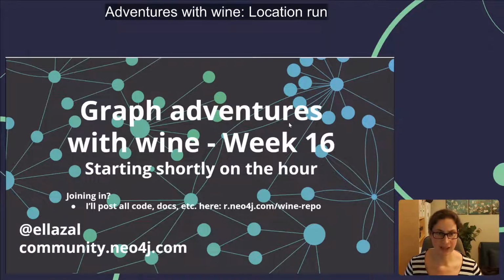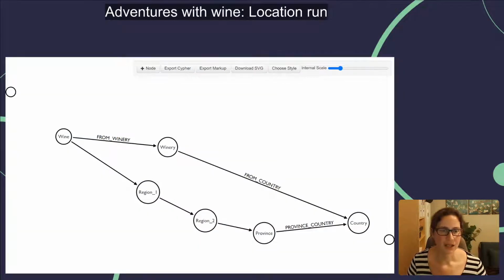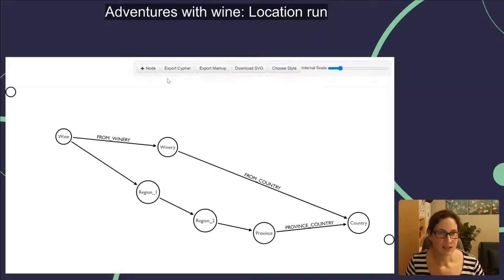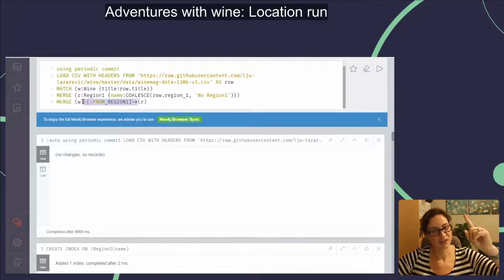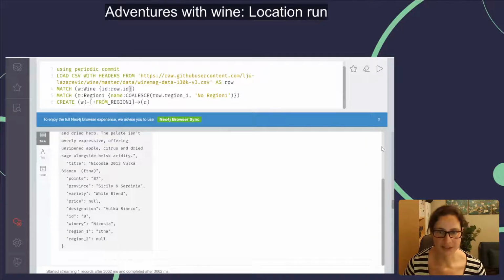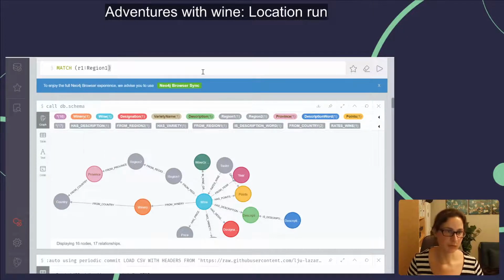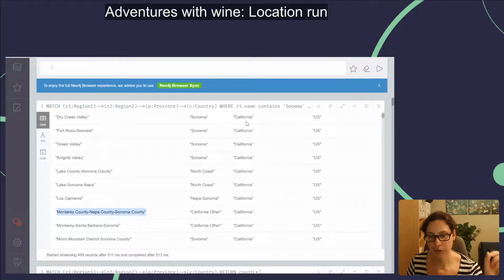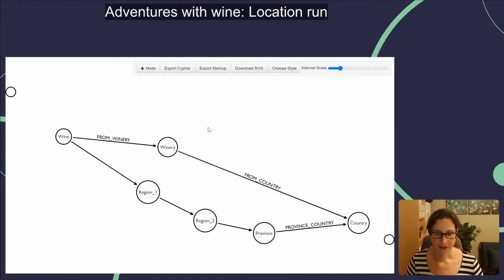Adventures with wine - Week 16 - Location run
This week we're going to take all the good thinking from week 14 and update those locations!